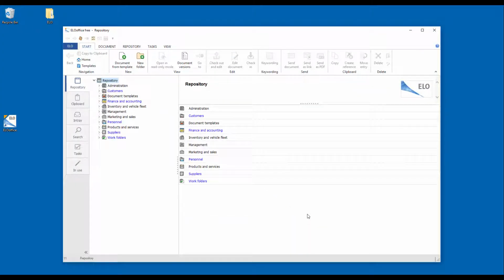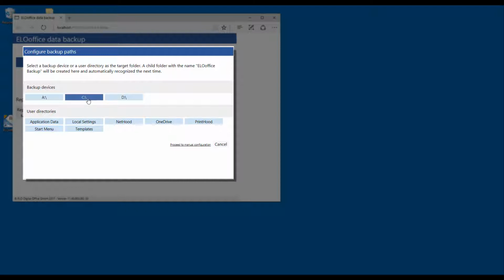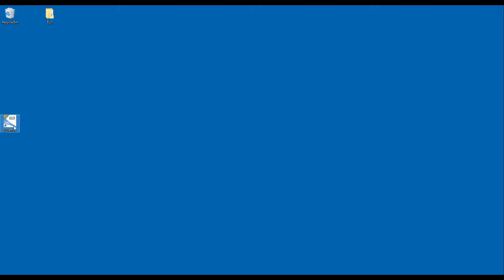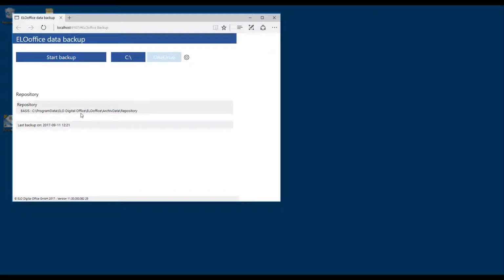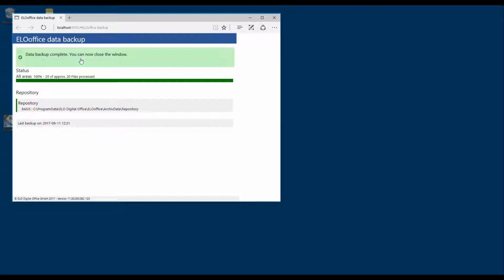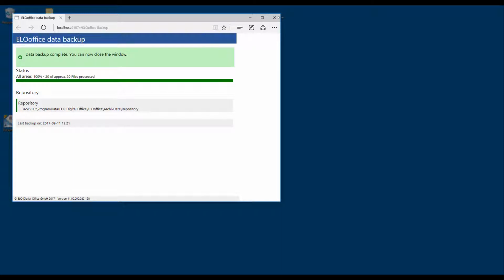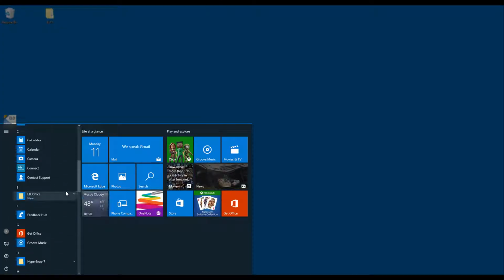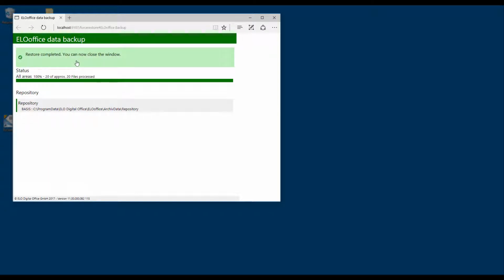ELOoffice11 - Data Backup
In this video, we will show you how to create a backup in ELOoffice and restore data.